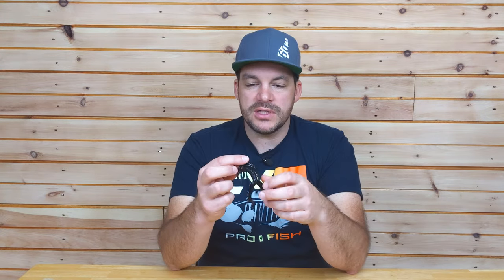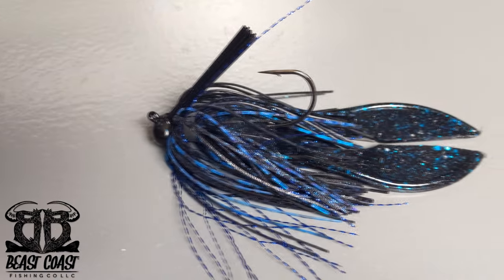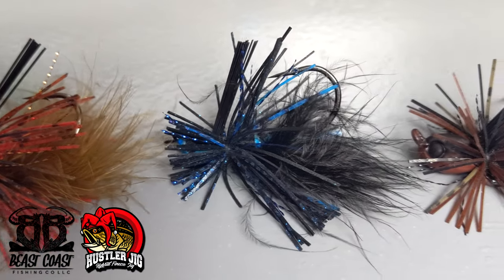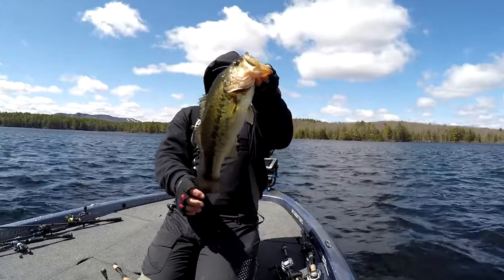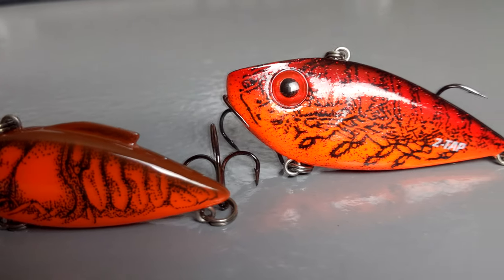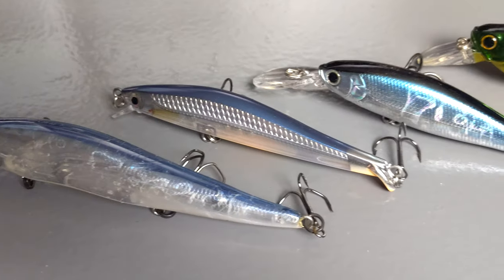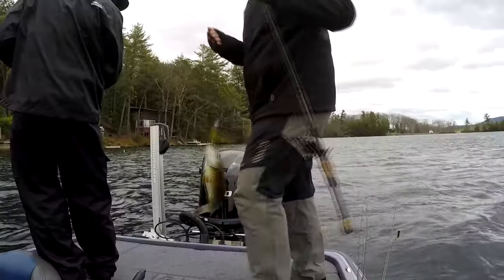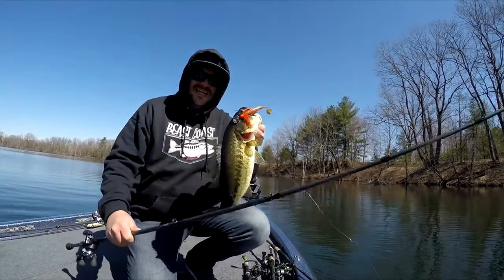Ice Out Baits - Bass Fishing Quick Tips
Ice Out Baits! In this episode of Bass Fishing Quick Tips, I cover some of the BEST lures for ice out bass fishing, and cold water bass fishing in general. These aren't just my personal favorites that I have landed a TON of bass on, it's a long standing list of the absolute best baits for bass fishing in cold water by many anglers all over the country!

I'm excited to announce I'm now working with Empire Jerky!! This was a match made in heaven as I legitimately ONLY eat beef jerky when I'm out on the boat, and this is by far the best beef jerky I've ever had.

603bass Social Media!

As requested, some of my favorite baits mentioned in the video!

Spiderjigs (hooks and plastics)
Any football or ballhead jigs, but I get mine from Lead Free Bass Jigs

Football Jigs
Beast Coast Fishing, Max Feel football jigs (and everything else they offer)